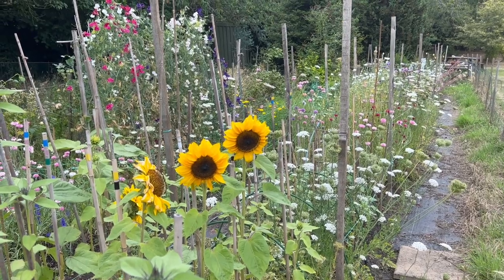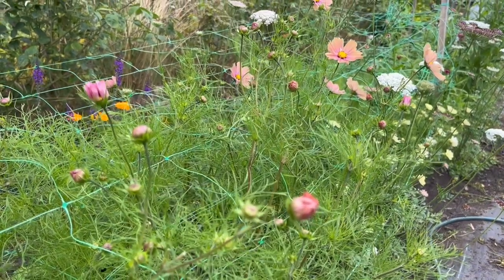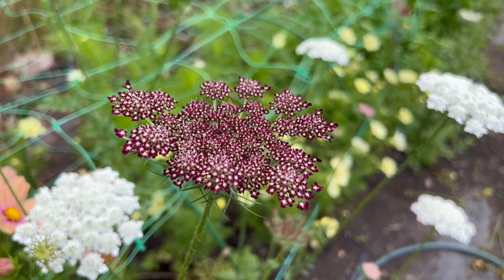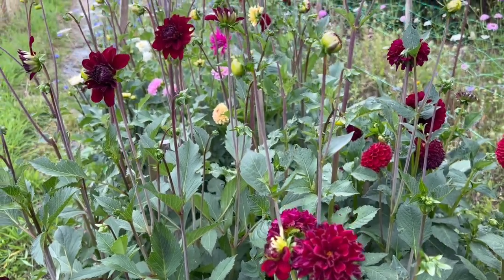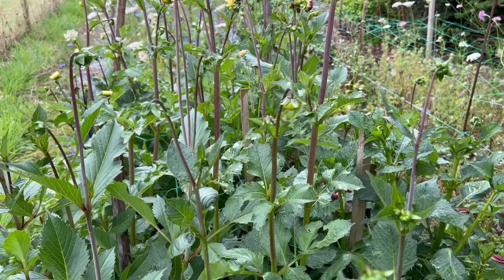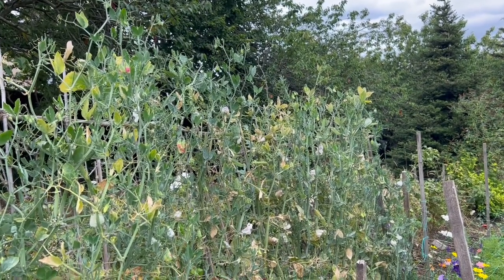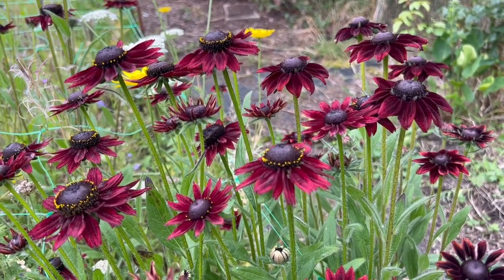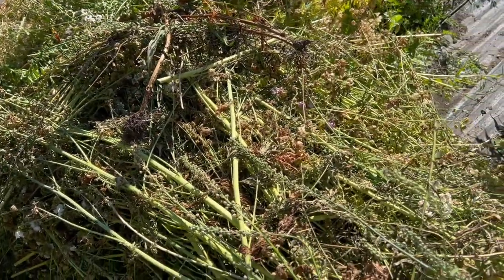August Tour Of The Cut Flower Garden | Coming Back To A Scottish Heatwave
Come on a tour of the flower garden in August with me after a recent unusual Scottish heatwave, in zone8b and see what is thriving and what's not after a recent holiday.

Back to work in the flower garden. For the last 2 weeks I have been away on a family summer holiday to the Orkney Islands, one of my favourite places with lots of great childhood memories. But deciding to take a 2 week holiday in the summer when flower farming is always a risk. Will there be flowers to come back to?

This week we look at the flower patches and see what has happened over the time I was away and what I am doing now to get some flowers coming through for the rest of the season. How are you coping in your gardens with the prolonged dry and hot weather we have had this summer in the UK?

Below is a list of the flowers that we look at in the video and are in bloom in August:

Cornflowers
Scabious
Dahlias
Cosmos apricot
Helichrysum
Rudbeckia
Sweet peas
Daucus
Acroclinium Grandiflorum
Snapdragons

If you are enjoying my weekly flower videos and would like to show your support please do like, subscribe and share my channel or you can make a donation through 'buy me a coffee' at the link below. Your support is very much appreciated and helps me to keep going with my videos and growing my flowers.